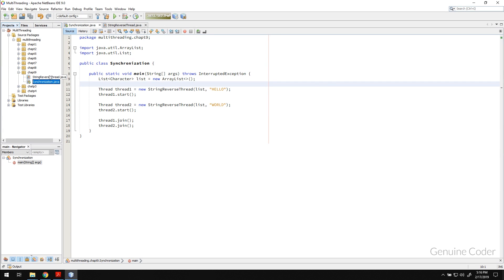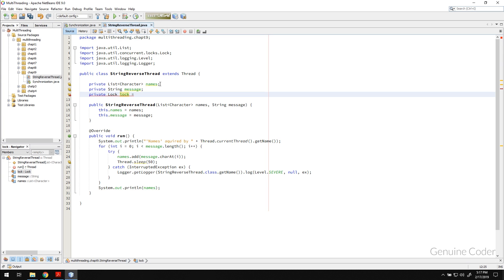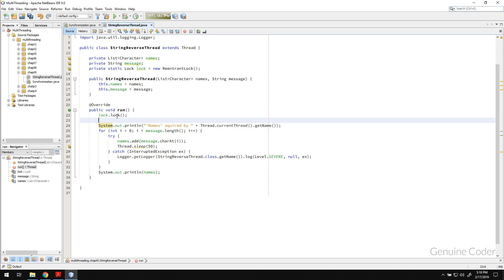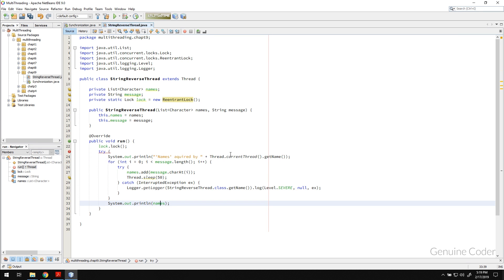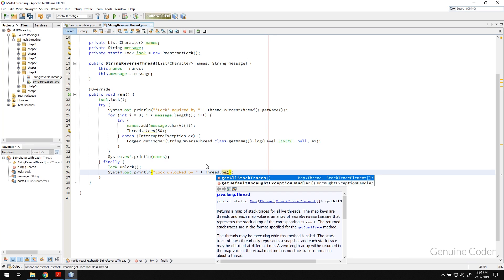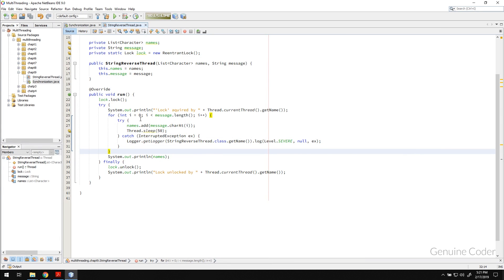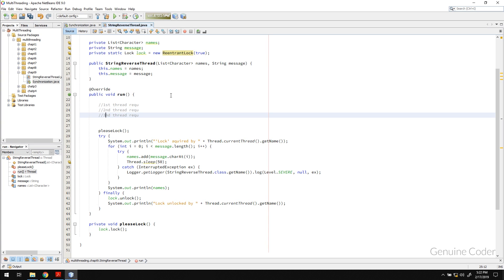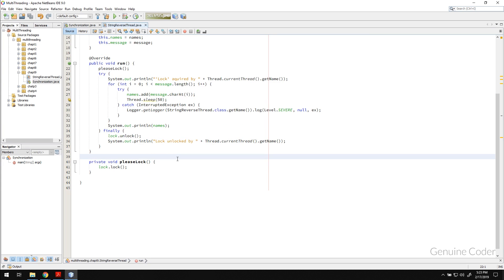Java Multithreading Tutorial for Beginners #9: Thread Synchronization with Java Locks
This chapter discusses about another way to implement synchronization in Java. We have seen about the requirement of synchronization in previous chapter.

Java provides locks via java.util.concurrent.Locks class. Locks provide option to provide single-threaded access to a block of code by locking it using Locks. The ReentrantLock class implements the Lock interface and provides synchronization to methods while accessing shared resources.

It is mandatory to unlock once the lock is acquired. So it is better to put it inside a finally block.